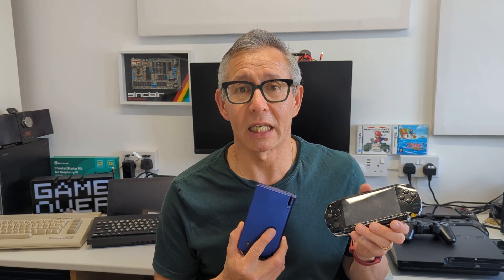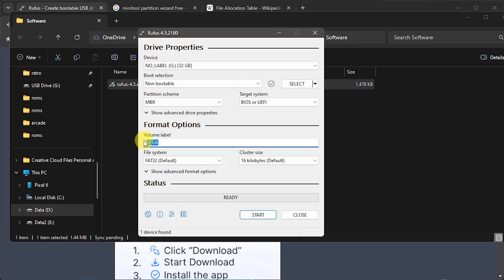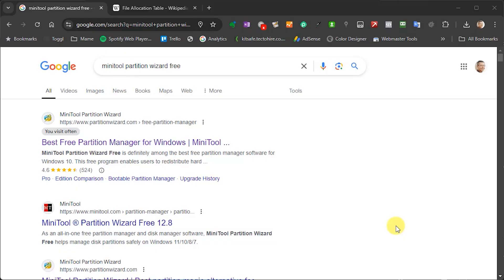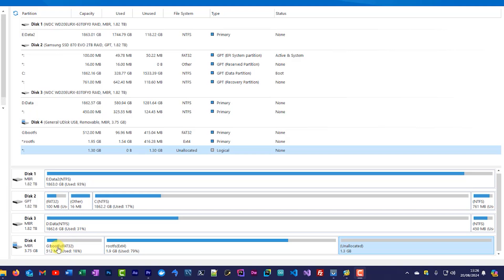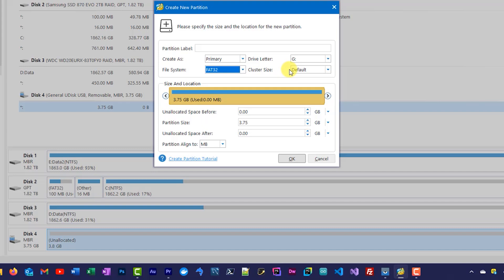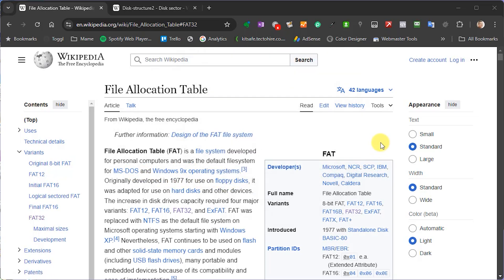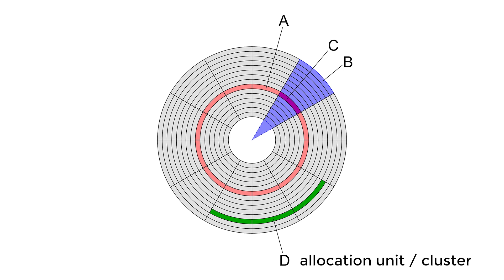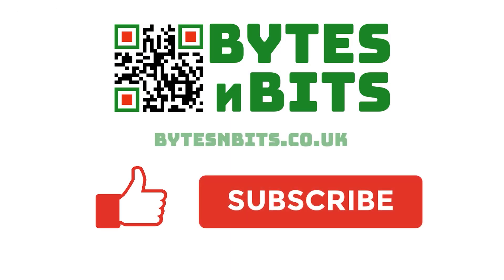Creating FAT32 drives for your retro consoles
If you're modding or working with consoles you'll need to create FAT32 formatted USB drives and SD cards. in this video I'll show you the tools you need and the settings required to make them work in your projects.

0:00 Introduction
0:59 Using Rufus
5:06 Using a partition manager application - Minitool Partition Wizard
10:49 What is FAT32